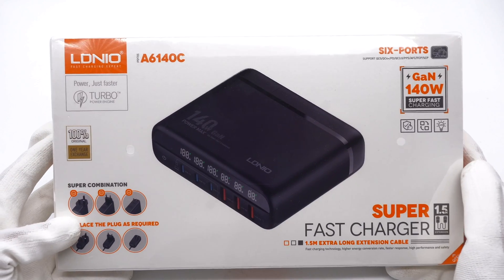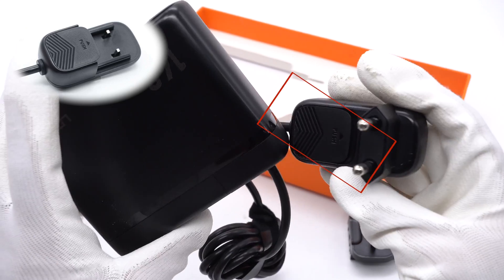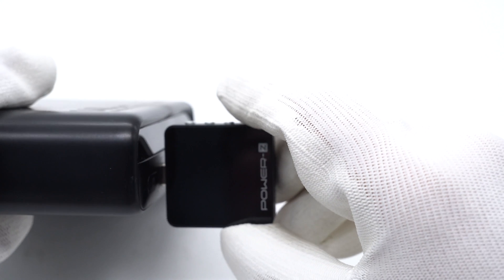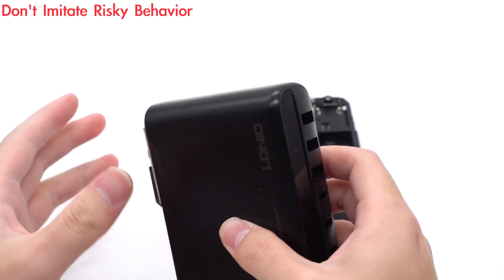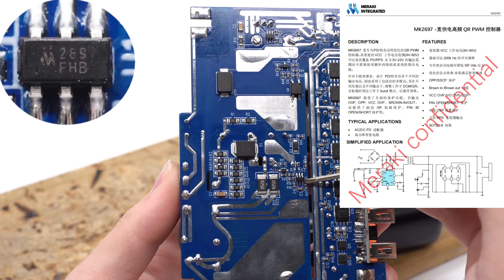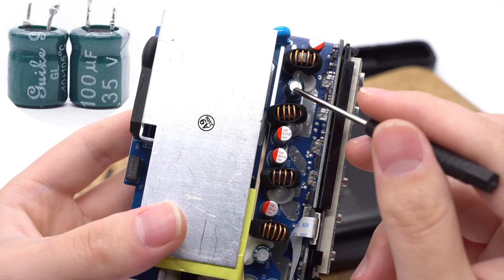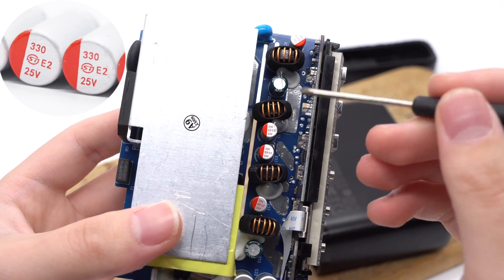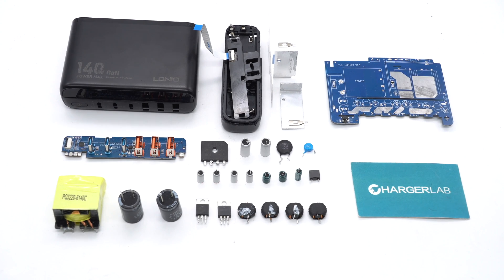Super-Low Price | Teardown of Ldnio 6-in-1 GaN Desktop Charger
Introduction
This time, ChargerLAB got a 140W GaN 6-in-1 desktop charger from LDNIO and it's only $40.99. Different from other chargers, it is equipped with a power cord, three replaceable AC plugs, and a display.
To know how it achieves so many functions, let’s take it apart and check its internal structure.

Model: A6140C
Input Filtering Circuit:
Bridge Rectifier: GBU1010
Electrolytic Capacitor: KSC

Primary Circuit:
Master Control Chip: Meraki MK2697
Filter Capacitor: Guike
GaN FET: CorEnergy CE65H110TOAI
Y Capacitor: TRX TMY1222M, NDF
Optocoupler: OR

Secondary Circuit:
Synchronous Rectifier Controller: Meraki MK91816
Synchronous Rectifier: Leadteck
Solid Capacitor: ST
Electrolytic Capacitor: Guike
Buck Protocol Chip: iSmartWare SW3516P
Synchronous Buck MOSFET: AGM-Semi AGM303A, AP90N03Q
MCU: Chipsea CSU38M20

Chapter
0:00 Intro
2:11 Test
3:10 Teardown
3:39 Analysis
7:39 Summary